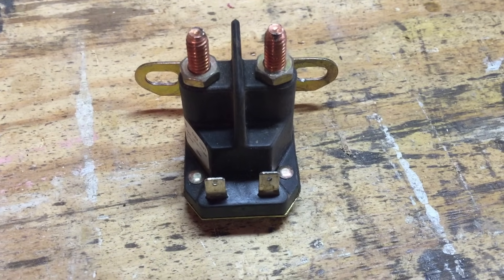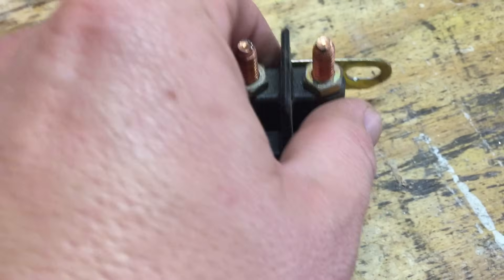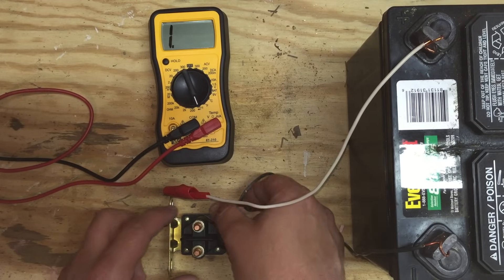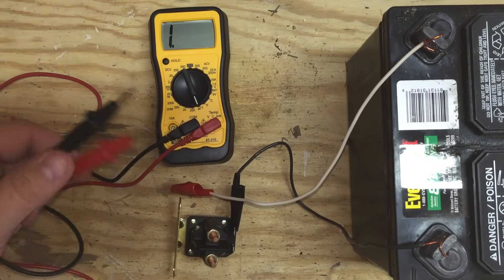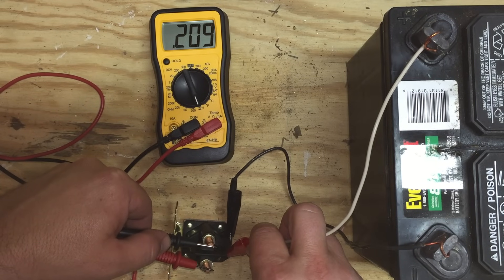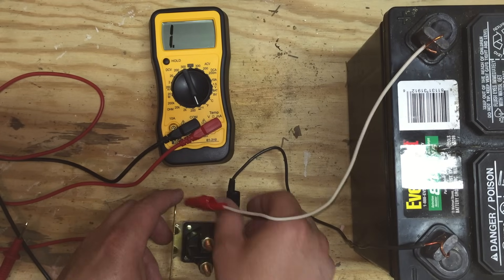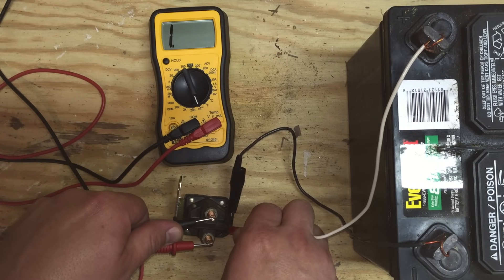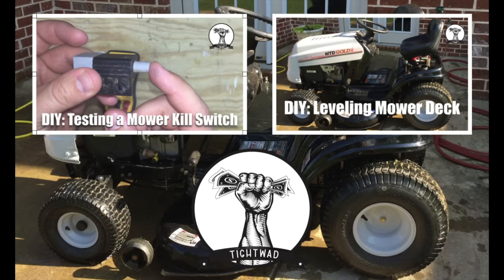DIY: How to Test a Solenoid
My MTD Gold riding mower would not start. After going through testing the safety switches, I ended up on the solenoid as the likely cause of my problem. I removed the solenoid and this video was recorded as part of a series. The full diagnostics video for my testing process is available on my channel as well.